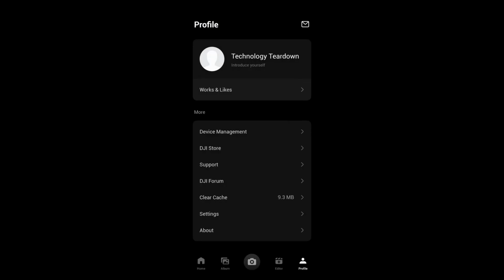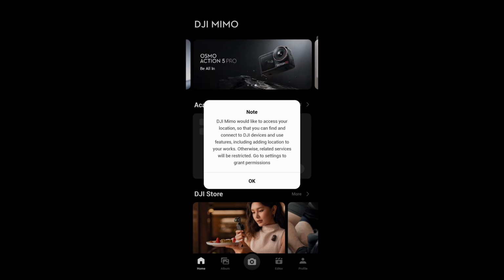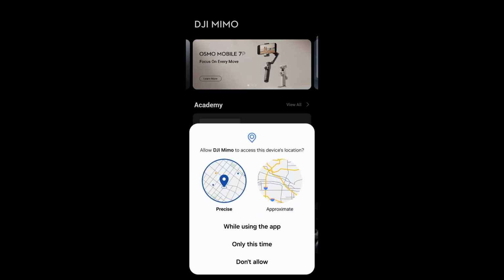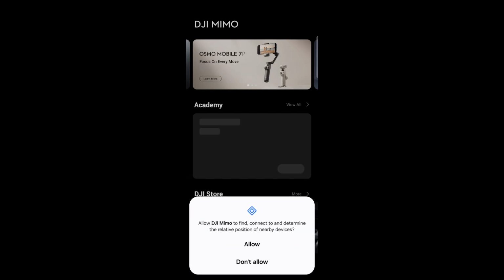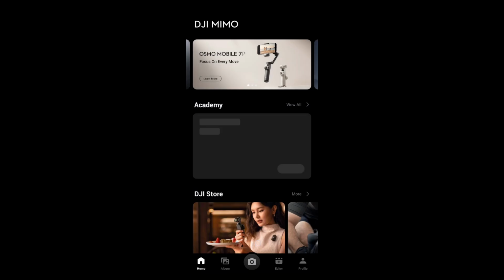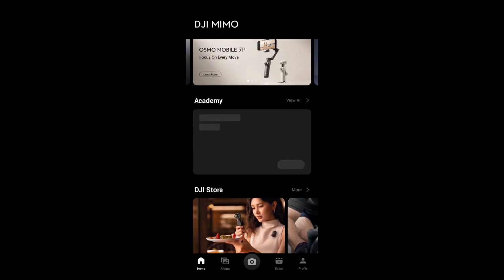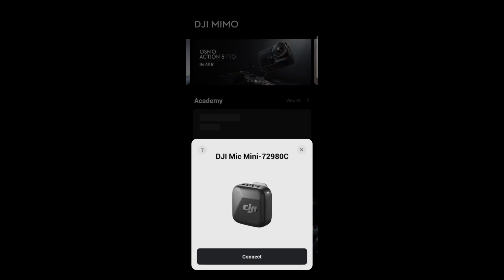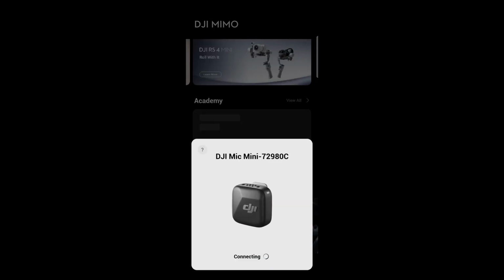Connecting all DJI Mic's to the Mimo App Tutorial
If you have been trying to connect your DJI mic, mic mini or mic 2 to the DJI MIMO app but the app is not discovering the device, this video is for you. I will be showing you how to allow the app on an android phone to connect and allow connection to the app even if you have already connected Bluetooth but the app isn't finding the microphone transmitter.

Product links:
Amazon -
DJI Mic Mini